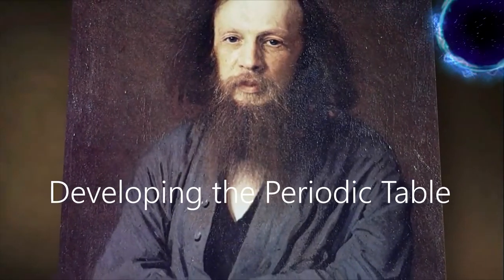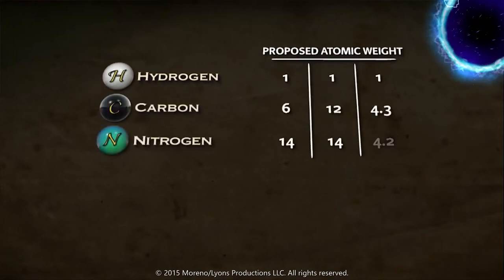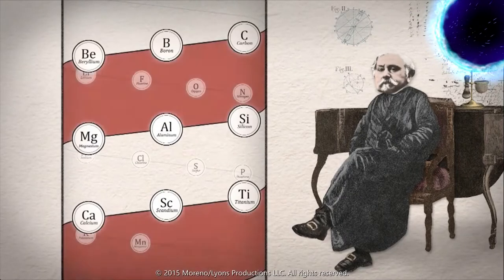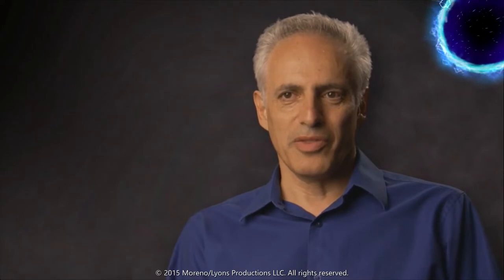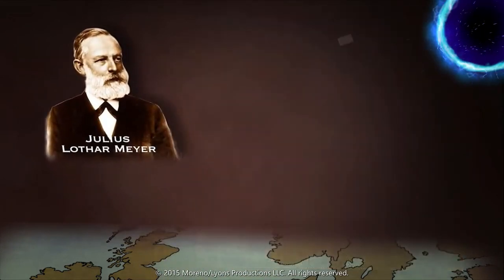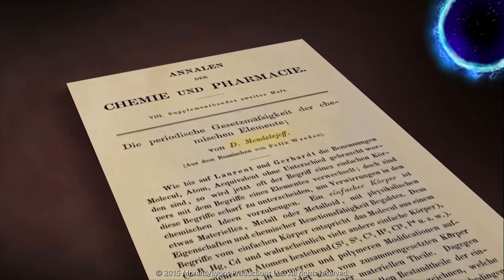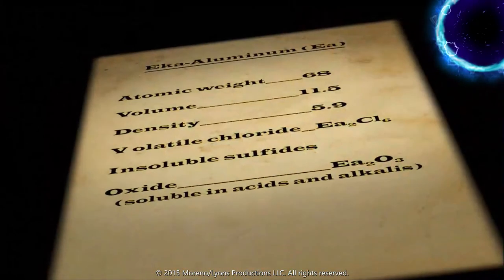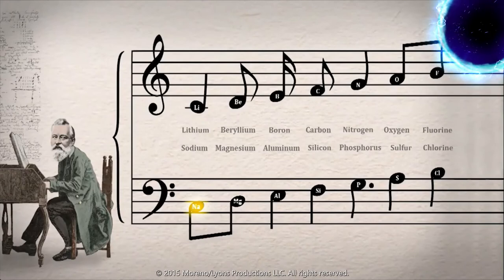7.2 DEVELOPING THE PERIODIC TABLE: FROM DOBEREINER TO MENDELEEV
The Mystery of Matter: Search for the Elements is a multimedia project about one of the great adventures in the history of science: the long (and continuing) quest to understand what the world is made of – to identify, understand and organize the basic building blocks of matter. In a nutshell, the project is about the human story behind the Periodic Table of the Elements.

The centerpiece of the project is an Emmy Award-winning three-hour series that premiered Aug. 19, 2015 on PBS. The Mystery of Matter introduces viewers to some of history’s most extraordinary scientists: Joseph Priestley and Antoine Lavoisier, whose discovery of oxygen—and radical interpretation of it—led to the modern science of chemistry; Humphry Davy, who made electricity a powerful new tool in the search for elements; Dmitri Mendeleev, whose Periodic Table brought order to the growing gaggle of elements; Marie Curie, whose groundbreaking research on radioactivity cracked open a window into the atom; Harry Moseley, whose investigation of atomic number redefined the Periodic Table; and Glenn Seaborg, whose discovery of plutonium opened up a whole new realm of elements, still being explored today.

The Mystery of Matter shows not only what these scientific explorers discovered but also how, using actors to reveal the creative process through the scientists’ own words, and conveying their landmark discoveries through re-enactments shot with replicas of their original lab equipment. And knitting these strands together into a coherent, compelling whole is host Michael Emerson, a two-time Emmy Award-winning actor best known for his roles on Lost and Person of Interest.

The Mystery of Matter: Search for the Elements
was produced by Moreno/Lyons Productions LLC.

Major funding for The Mystery of Matter: Search for the Elements was provided by the National Science Foundation, where discoveries begin. Additional funding provided by The Arthur Vining Davis Foundations, dedicated to strengthening America’s future through education.

Support for the development of The Mystery of Matter project was provided by the Chemical Heritage Foundation, The Otto Haas Charitable Trust and The Camille & Henry Dreyfus Foundation.

Support for The Mystery of Matter website and educational applications was provided by the Wyncote Foundation,The Dreyfus Foundation and the Arthur Vining Davis Foundations.

All support for The Mystery of Matter was administered by Filmmakers Collaborative.

The Mystery of Matter: Search for the Elements is a production of Moreno/Lyons Productions in association with Oregon Public Broadcasting, which are solely responsible for its content. The series was filmed in the Commonwealth of Massachusetts with the support of the Massachusetts Film Office.